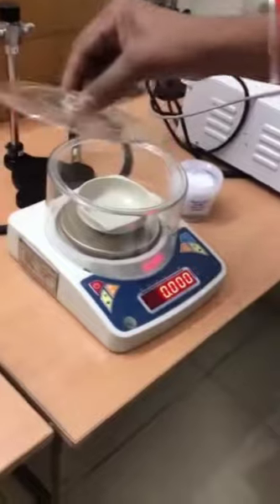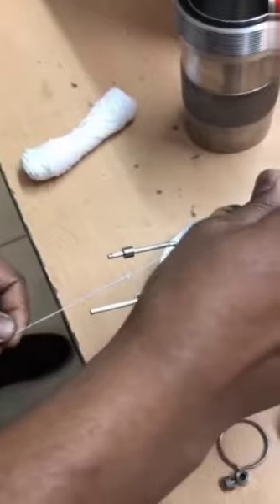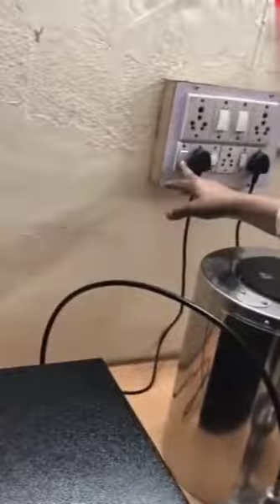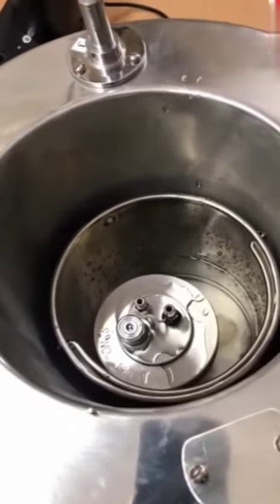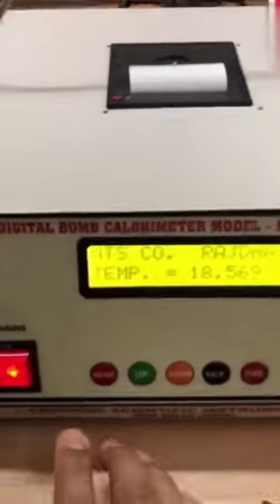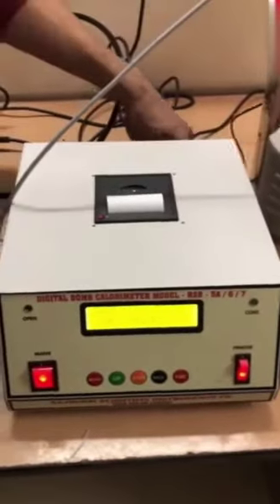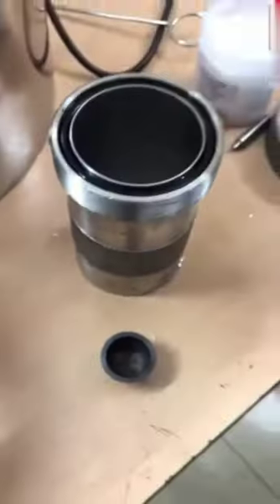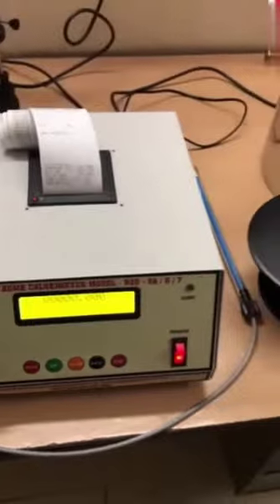Bomb calorimeter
Installation and operation of Bomb calorimeter